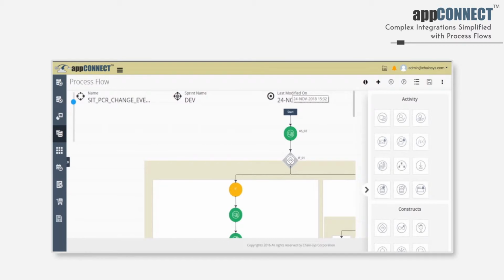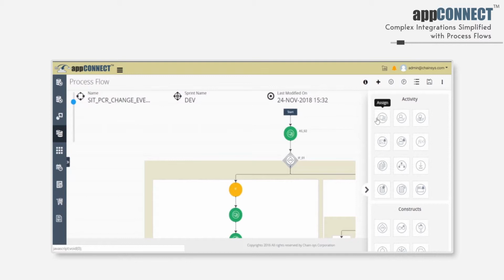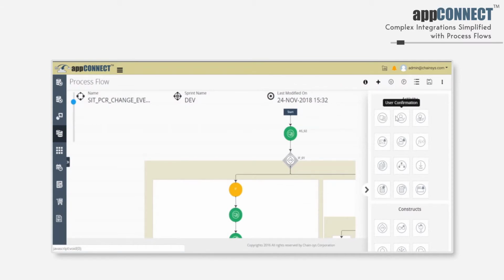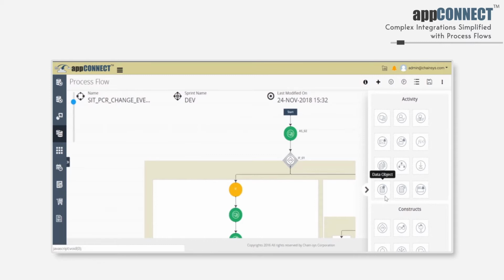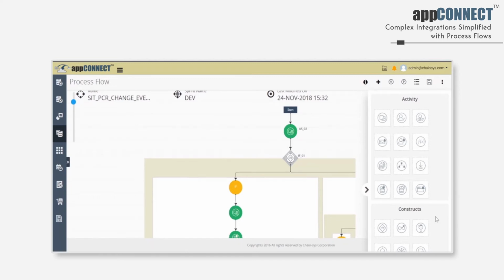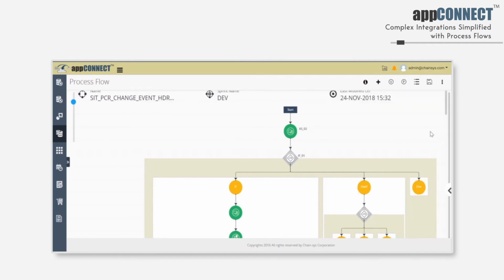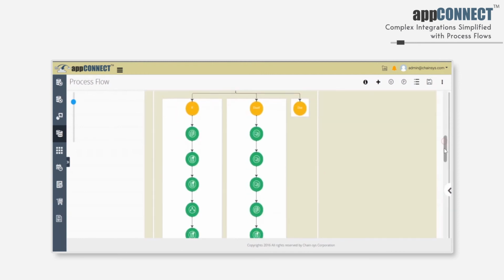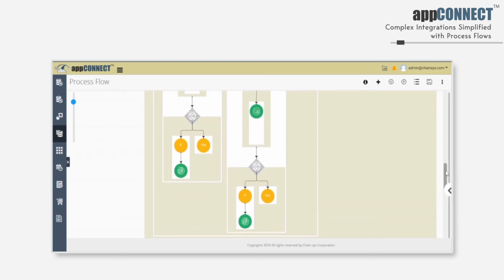Complex Integrations Simplified with Process Flows